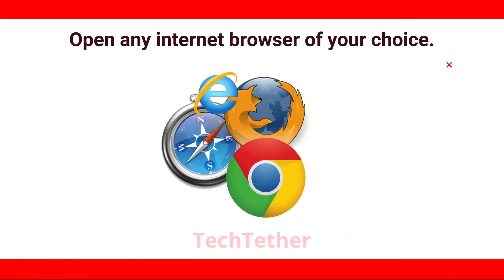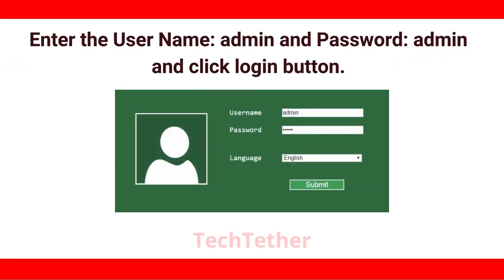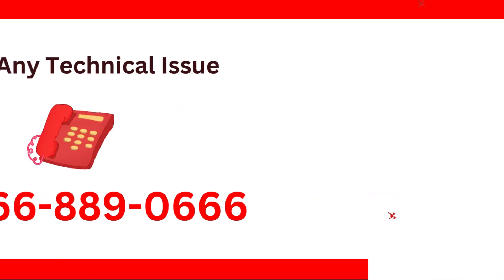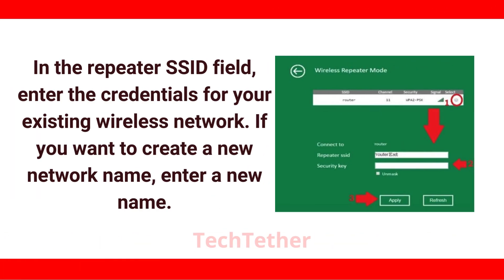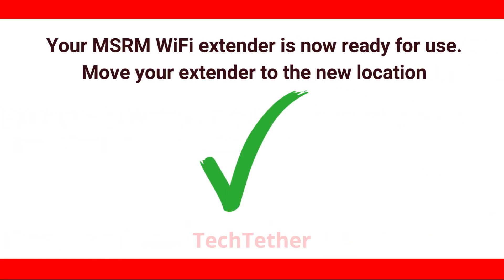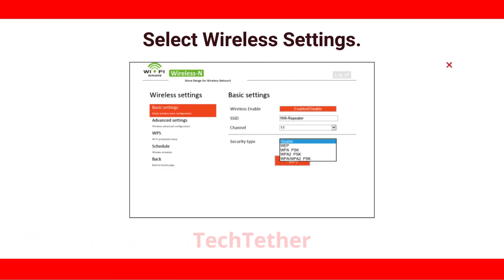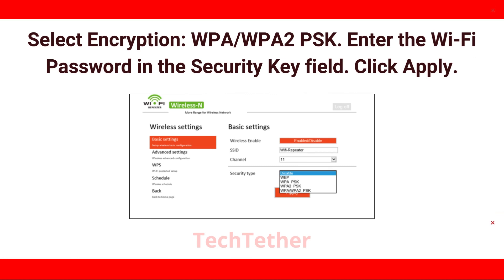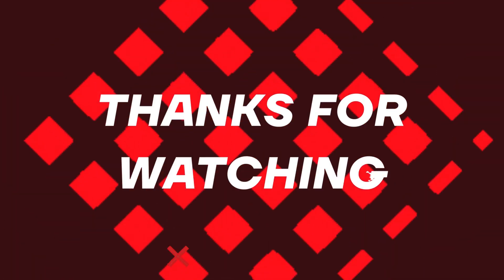MSRM WiFi Extender Setup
Welcome to our comprehensive guide on setting up your MSRM WiFi Extender! If you're struggling to get your WiFi extender up and running smoothly, you've come to the right place. In this video, we'll walk you through the entire process, from unboxing to connection, ensuring you extend your WiFi coverage effortlessly.

Here's what you can expect in this tutorial:

Unboxing and Quick Overview: We'll start by unboxing your MSRM WiFi Extender and giving you a quick overview of its components and features.

Placement and Preparation: Learn the best placement for your extender to ensure optimal coverage and performance. We'll also discuss some basic preparations you need to make before setting up the extender.

Connecting to Power: Follow along as we demonstrate how to connect your WiFi extender to a power source and power it on.

Connecting to Your Router: Step-by-step instructions on how to connect your MSRM WiFi Extender to your existing WiFi network. We'll cover both WPS (WiFi Protected Setup) and manual setup methods.

Configuration and Setup: Once connected to your router, we'll guide you through the configuration process using the MSRM Extender's web interface. You'll learn how to access the settings, set up a new SSID and password, and customize other important settings.

Testing and Troubleshooting: After setup, we'll show you how to test your extended WiFi network to ensure everything is working correctly. Additionally, we'll provide some troubleshooting tips for common issues you might encounter during the setup process.

By the end of this video, you'll have a fully operational MSRM WiFi Extender, providing you with expanded WiFi coverage throughout your home or office. Say goodbye to dead zones and enjoy seamless connectivity on all your devices!